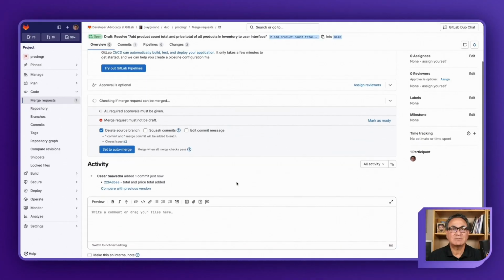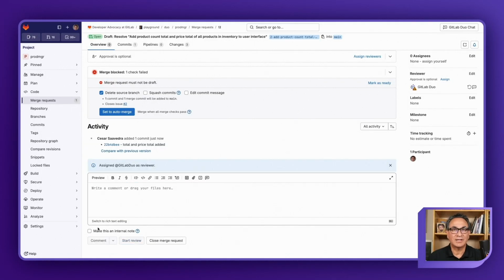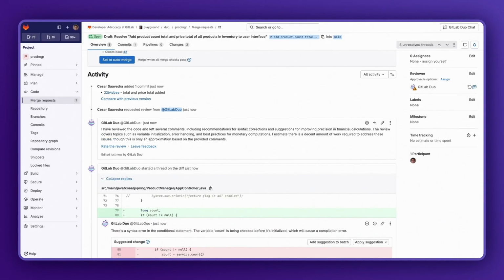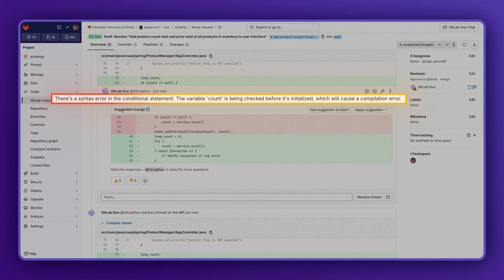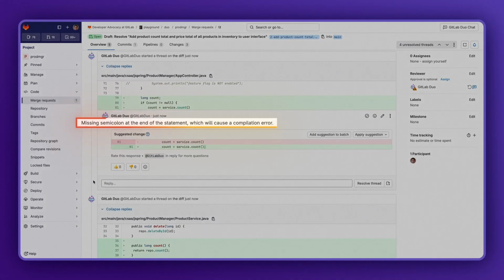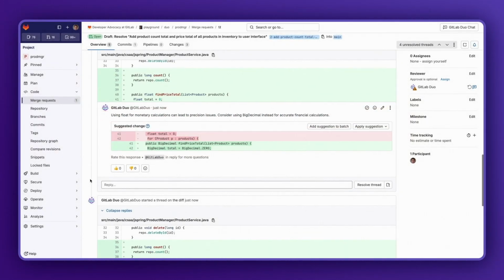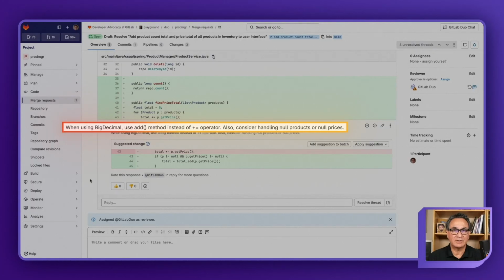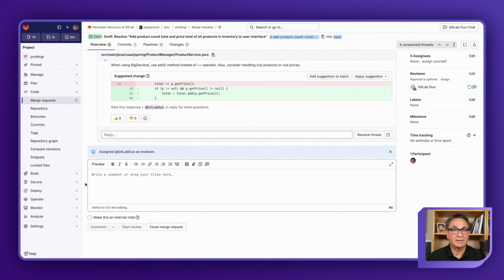GitLab Duo Code Review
GitLab Duo Code Review performs a review of your code updates and responds with feedback right in your merge request. In addition, you can interact with the review agent, customize the review process and its feedback, and even enable automatic reviews every time you make updates to your code.